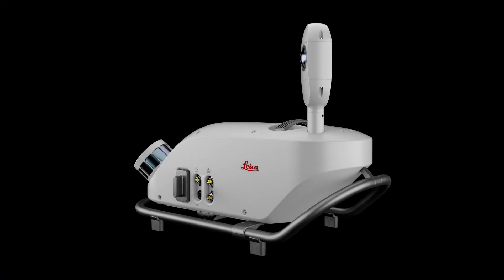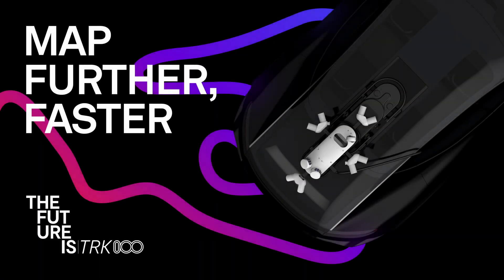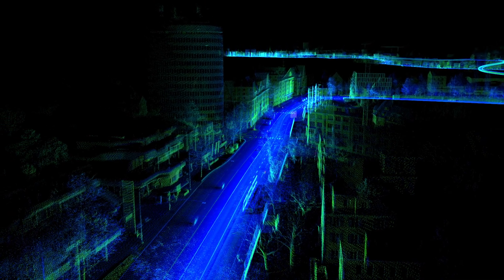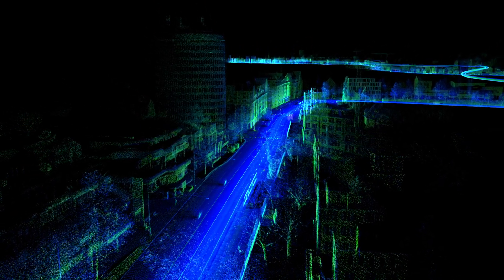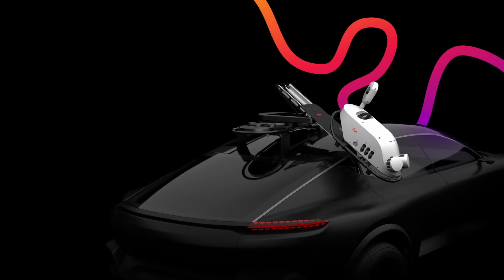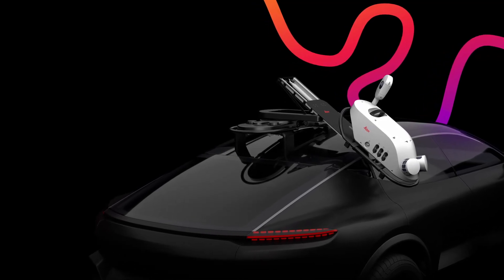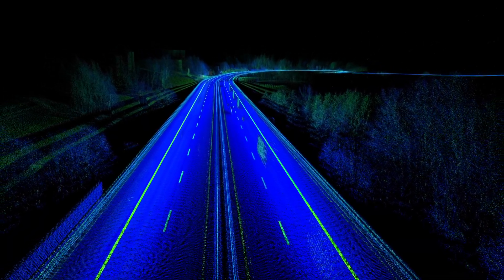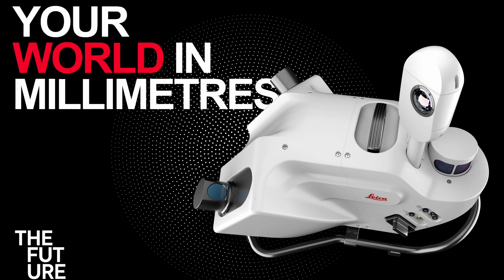Tech Insider: How the Pegasus TRK 100 is Advancing Mobile Mapping Technology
Explore Leica Geosysetms’ TRK 100’s AI-driven precision, dual scanners, and rugged mobile mapping design.